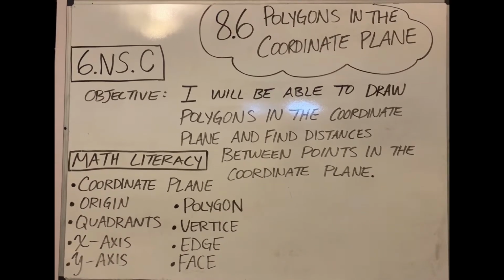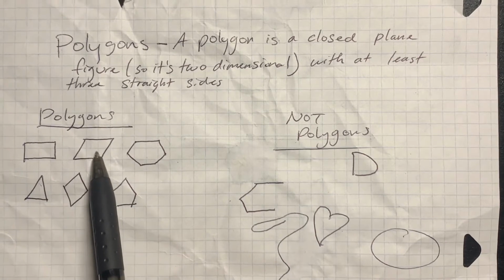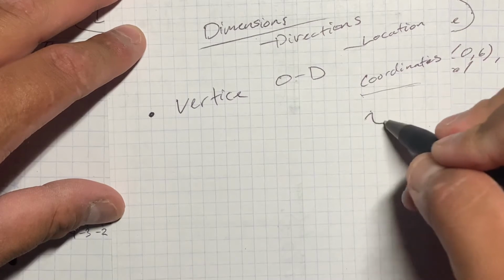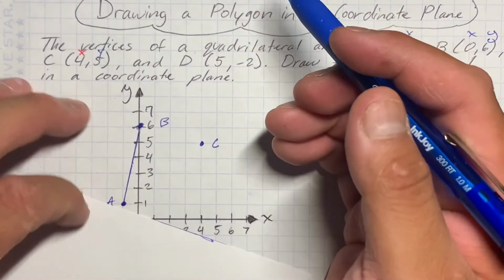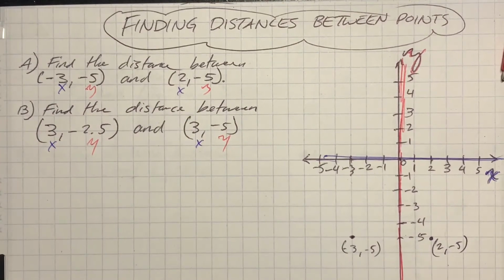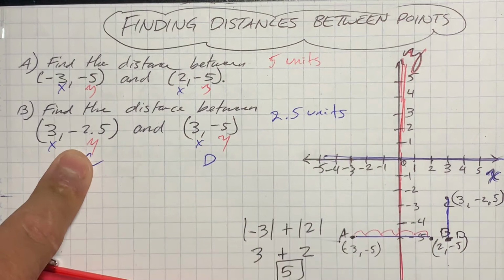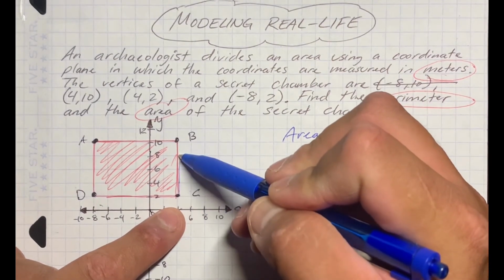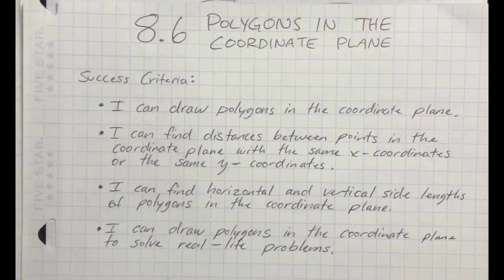Lesson 8.6 Polygons on the Coordinate Plane